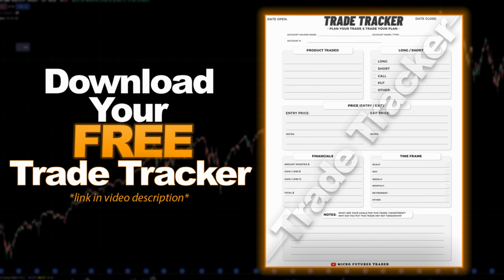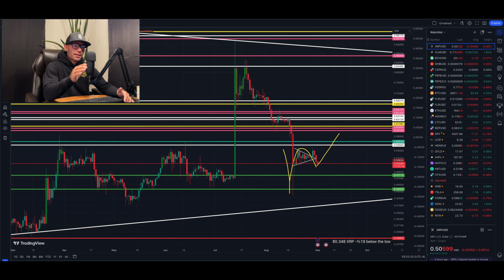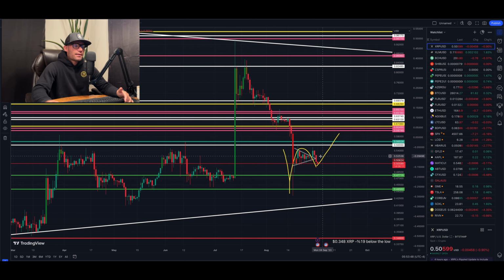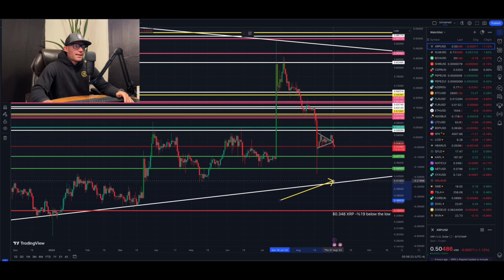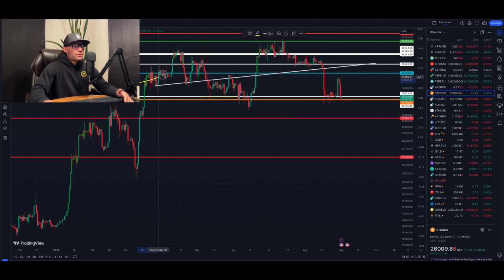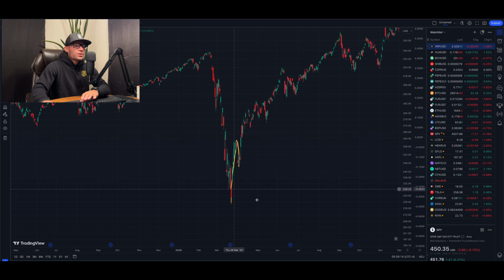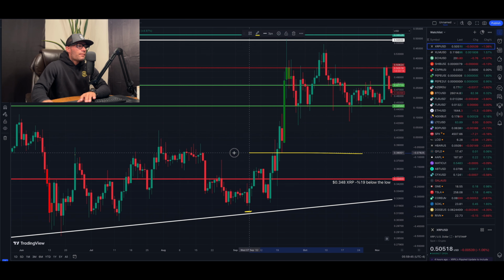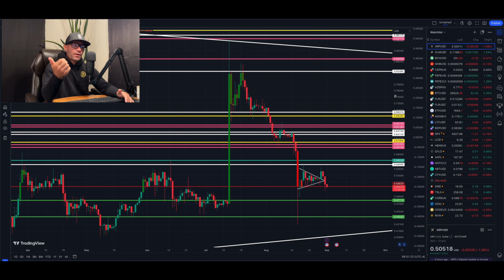XRP The Bottom Is In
XRP The Bottom Is In - All Time Highs Lets Go!

XRP is a digital asset and cryptocurrency that is used within the Ripple network, which is a real-time gross settlement system and remittance network. The company behind Ripple and XRP is called Ripple Labs, and it was founded in 2012.

XRP is designed to be a fast, scalable, and efficient digital asset for cross-border payments and remittances. The primary goal of Ripple is to enable secure, instant, and low-cost international money transfers. It aims to provide an alternative to the traditional banking system, which can be slow and expensive for cross-border transactions.

One of the key features of XRP and Ripple is its consensus algorithm, which allows for quick confirmation of transactions. Unlike other cryptocurrencies like Bitcoin, which use proof-of-work (PoW) consensus mechanisms, XRP uses the XRP Ledger Consensus Protocol, which is a distributed agreement protocol based on a consensus algorithm called the Ripple Protocol Consensus Algorithm (RPCA).

It's essential to note that while XRP is a digital asset used within the Ripple network, the terms "Ripple" and "XRP" are sometimes used interchangeably, but they refer to distinct entities. Ripple is the technology company, while XRP is the cryptocurrency.

It's important to conduct thorough research and exercise caution when dealing with cryptocurrencies, as the market can be highly volatile and speculative. Additionally, regulations and developments in the cryptocurrency space can change rapidly, so it's essential to stay updated with the latest information if you are considering investing or using XRP.

BUY XRP HERE: Open An UpHold Account & Buy XRP & CASPER (UpHold)